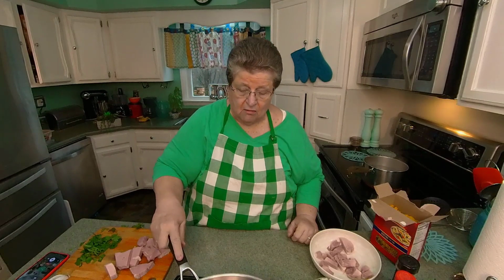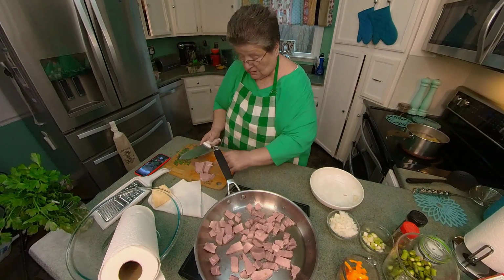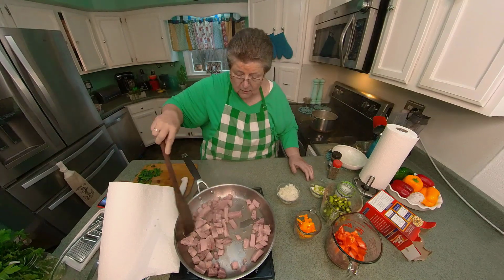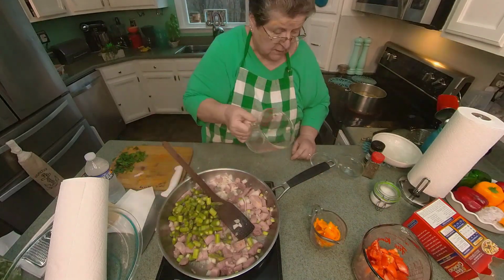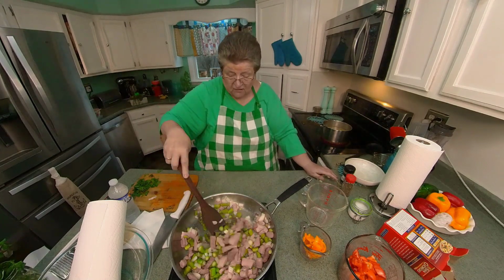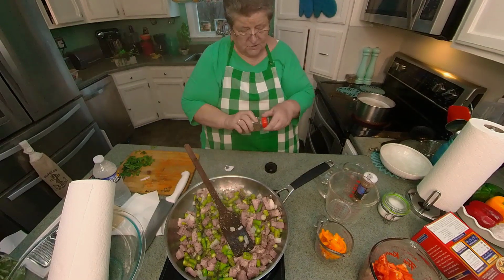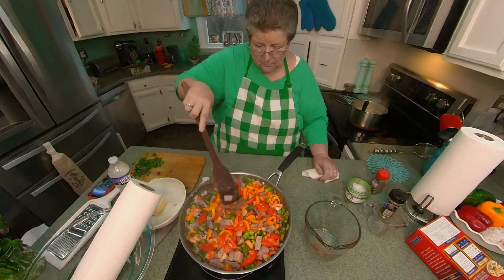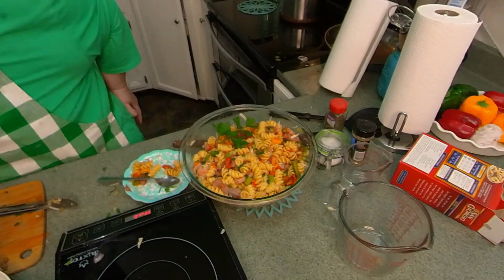Ham and Pasta Salad Why this recipe cant be beat!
Gagajoy shows toy how to make Ham And Pasta Salad

Ingredients /

* 1 box of rotini noodles

*  1 tbsp of olive oil

*  10 oz of ham cubes

*  1 cup of diced onions

*  1 small bundle of diced

Asparagus

*  1/2 cup of diced green onions

*   3 diced tomatoes

*  1 diced yellow pepper

*  1/2 tablespoon of oregano

*  1/2 tablespoon of Basil

*  1 tbsp of salt